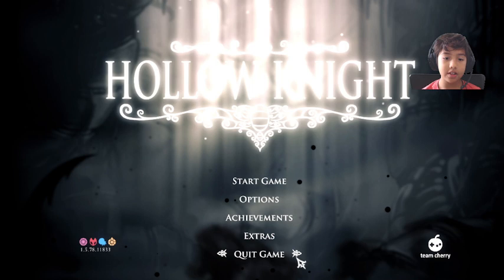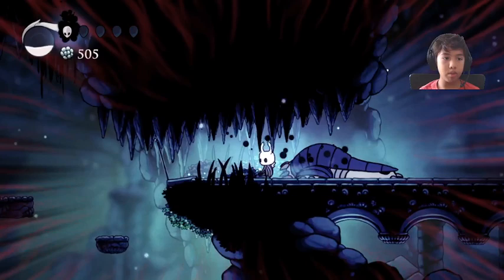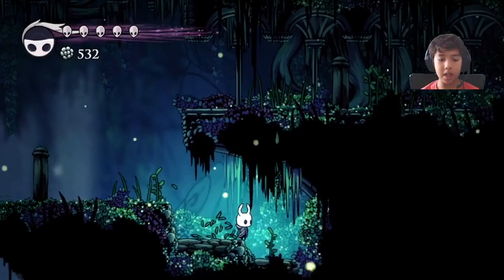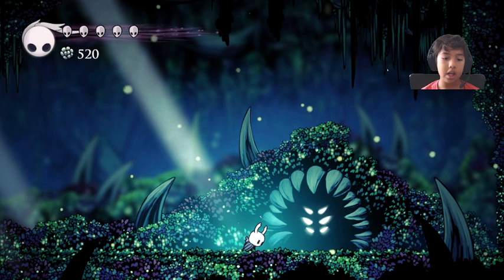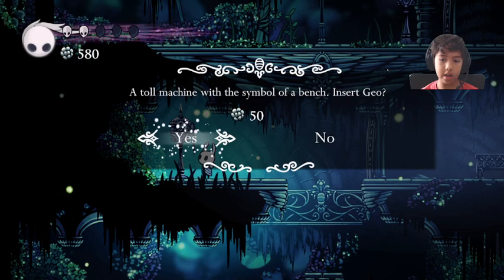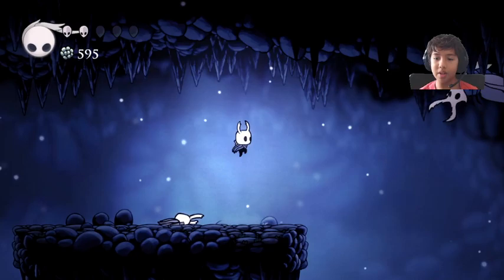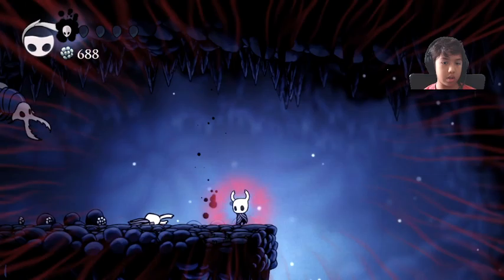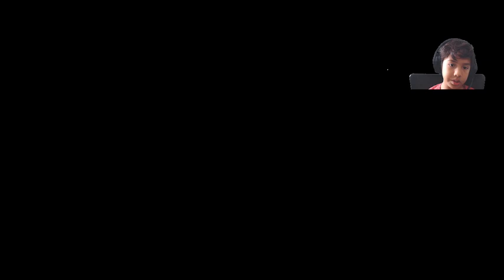Hollow Knight Playthrough Tutorial With Ibi Ep.2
Hey guys hoped you liked the video!, I fixed the audio problem so that should be better.